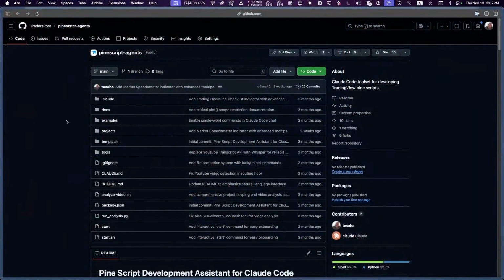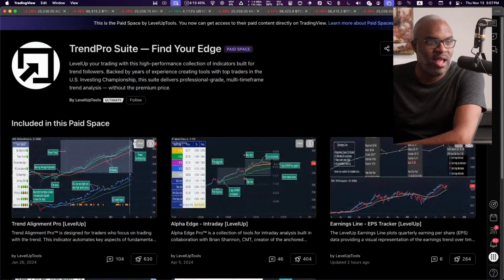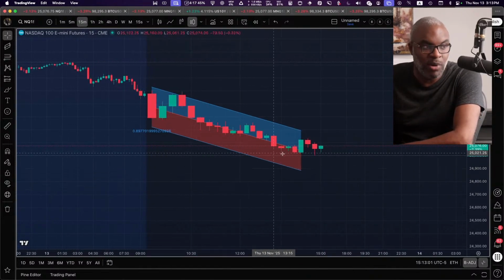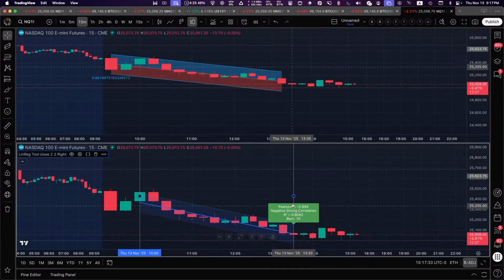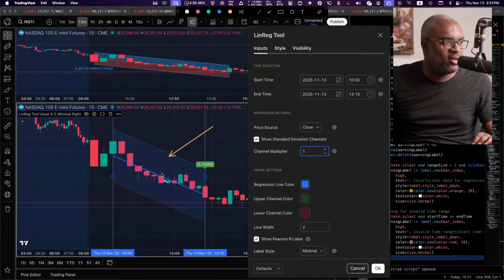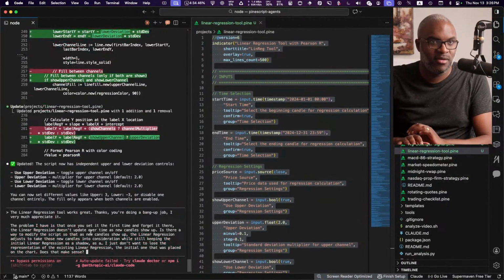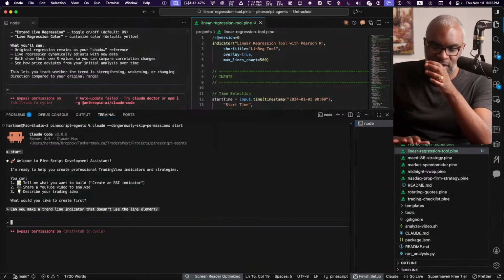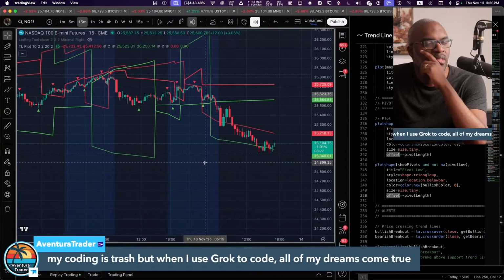Building a Dynamic Linear Regression Indicator w/ PineScript Agents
Building a self-updating linear regression indicator in PineScript Agents, with independent upper and lower deviation bands and a live regression that updates as new candles form.

A look at TradingView's new marketplace for paid community indicators and strategies.

Plus dictating prompts by voice with WhisperFlow and a quick attempt at a trend line indicator that skips the line() function.

0:00 Cold Open And Blueprint Intro
6:30 TradingView Opens A Paid Indicator Marketplace
12:30 Building A Dynamic Linear Regression Indicator
24:00 Dictating Prompts With WhisperFlow
32:00 TJ's Challenge: A Trend Line Without Line()
39:00 Wrap Up And Next Week's Shows

⏵  Automation-friendly prop trading
⏵  Daily payouts (funded accounts)
⏵  Plans from $49